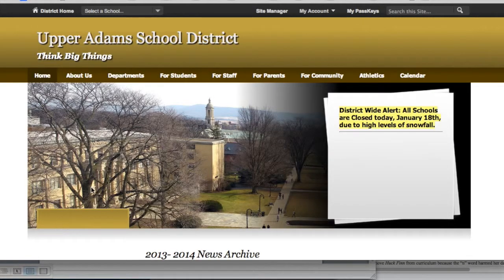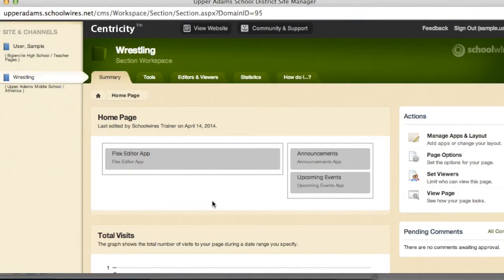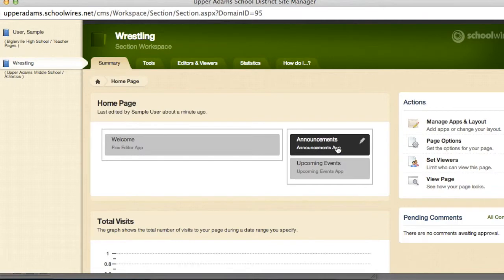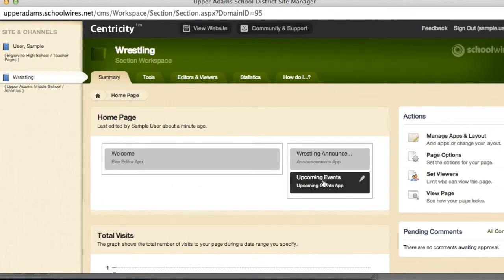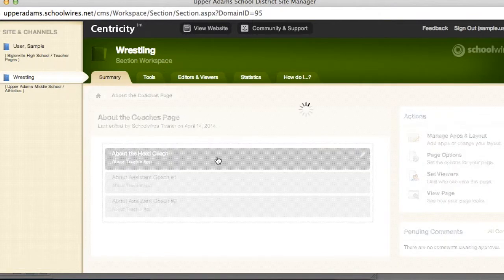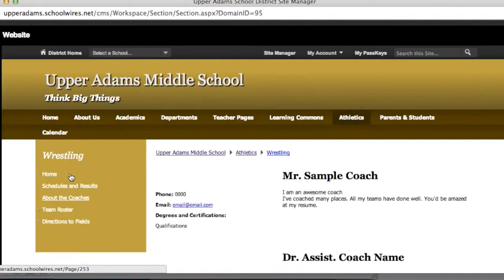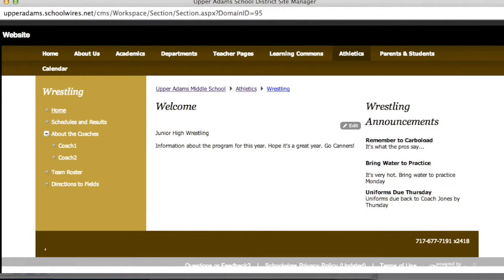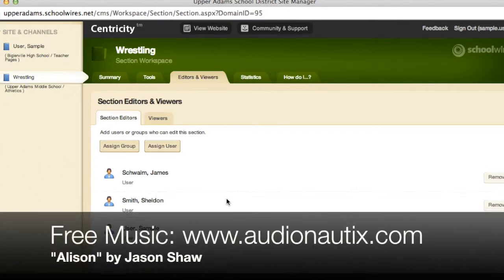CoachesTraining- Basic Overview (UASD)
For Training Purposes (Upper Adams School District)

This video gives a brief overview of how to create a basic site.